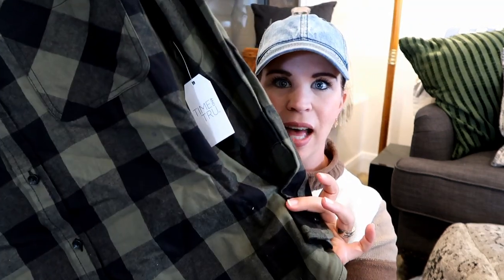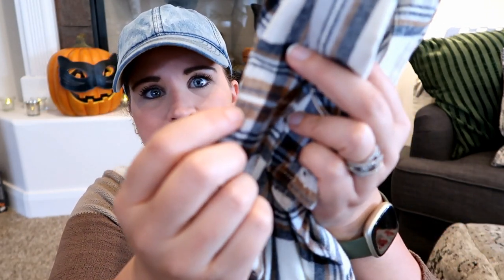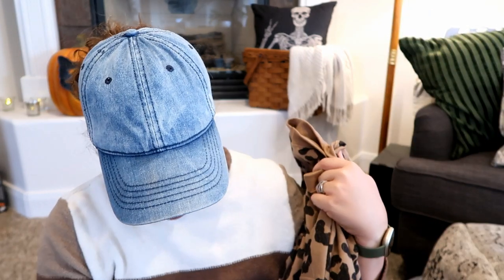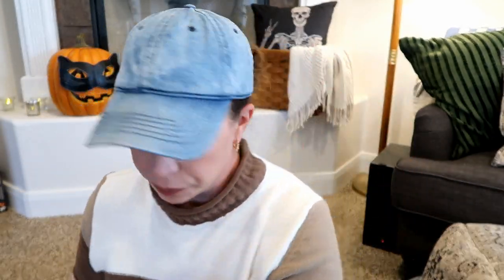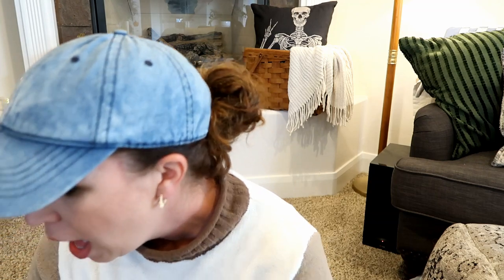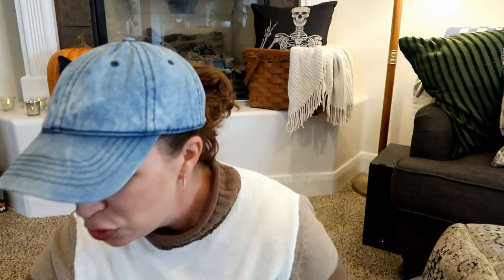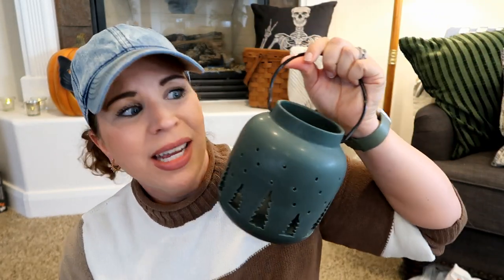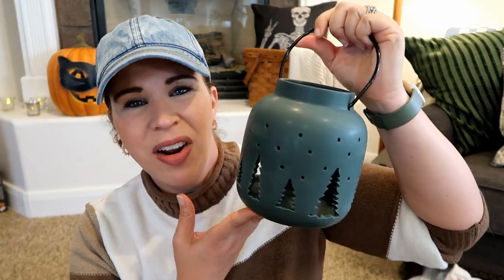Clothing HAUL Walmart + Target CHRISTMAS Items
I needed a few pieces to round out our fall/winter wardrobes. The boys are getting so big and with us being in a new state we just needed up update a few things. Walmart to the rescue! They had loads of cute stuff at great prices. During today's haul I'll share the items I picked up.

I also snagged a couple things from the Target Bullseye Christmas section. I tagged those onto the end of the haul as well.

Did you see these VLOGTOBER videos?

Bookstagram: @This.Cozy.Book

Links to items from today's haul in the order they were shared within the haul.
I was not able to link everything but I did find a few items. I think your best bet is to shop in-store.

Black and Green Women's Flannel - Sold out online but they have several other options

Men's Flannel -  Sold out online but have several options

Men's Long Sleeve Shirt - Sold as a pack online. I bought a single shirt in store. Color option I bought is currently sold out on line

Women's Sleep Sweatshirt - Couldn't find this one online

Boys Long Sleeve Adventure Themed Shirt - I was able to purchase these individually in store. I picked up the 1st 2 shown in the set.

Boys Long Sleeve Henley - Sold as a pack online. I bought them individually in store.

Boys Navy Sweatshirt - I was able to buy the sweatshirt by itself online, sold as a set online

Boy's Sweatshirt - Didn't have this to show but I picked this up for my little guy in store.

Boys Grey Sweatpants -

Boys Jeans - Wonder Nation, Slim/ I didn't find a huge selection online but our store have several styles and sizes. Hopefully you'll have luck in store.